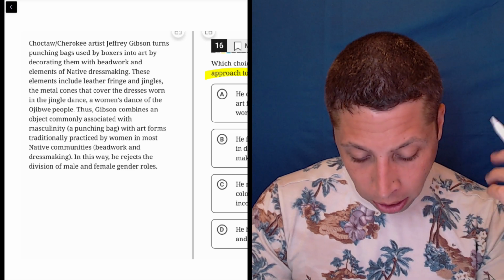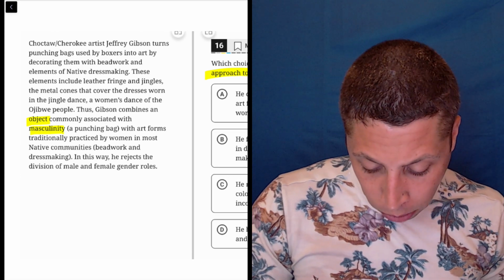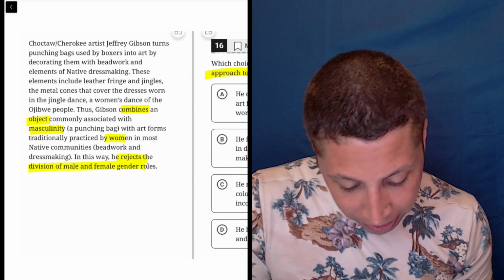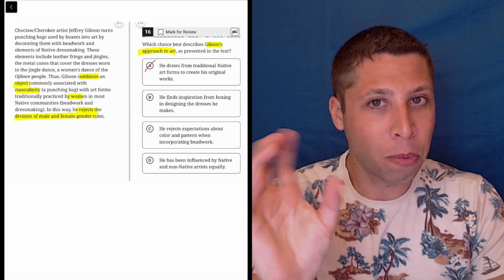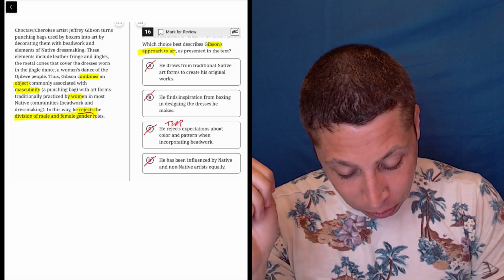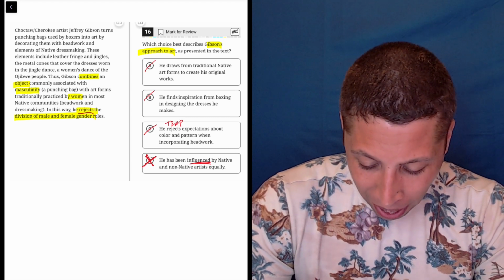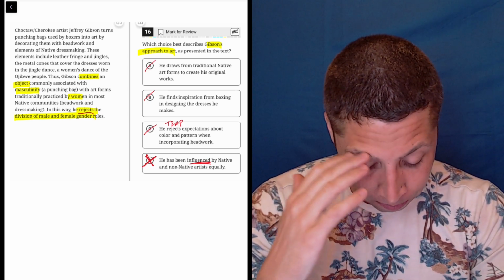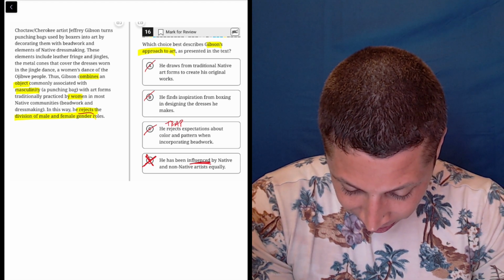Digital SAT 10, Reading Module 1, Question 9 (a901c1d5-66bef967)